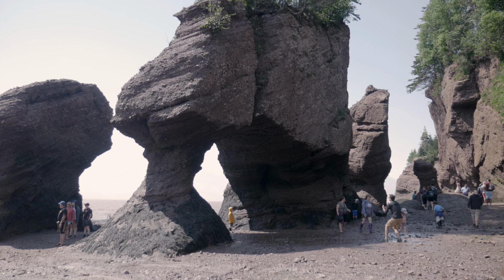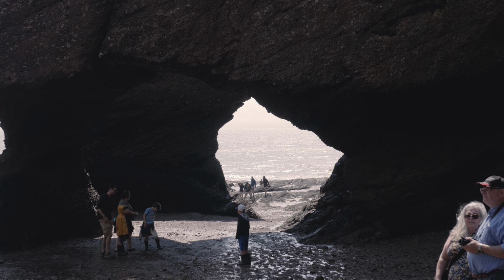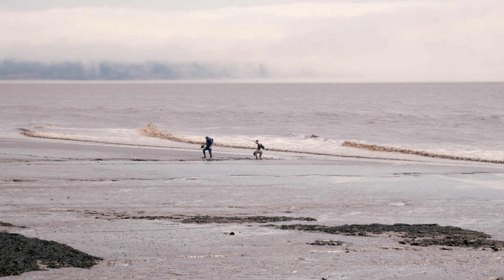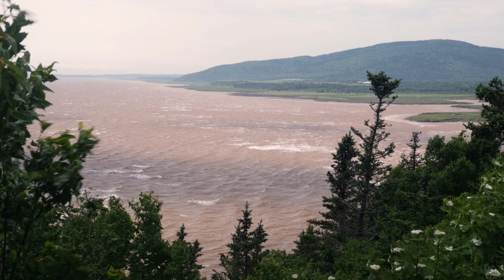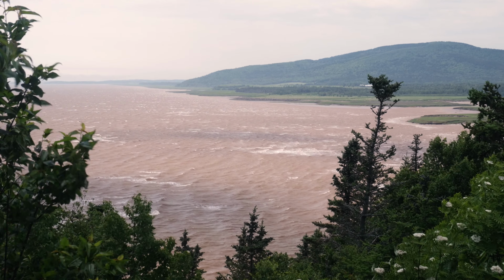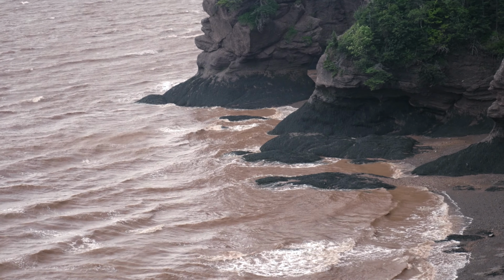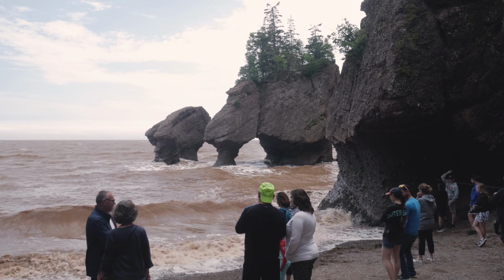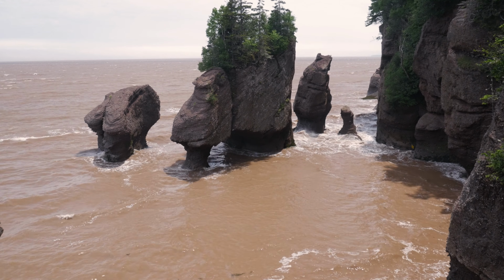Hopewell Rocks Park: Witness the Bay of Fundy's Extreme Tide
Located along the Bay of Fundy in New Brunswick, Canada, Hopewell Rocks Park is both a geological and tidal wonder. Check out nature's sculpture gallery in the form of "flowerpot" rocks while waiting for the most unique phenomenon in the Bay of Fundy: tides, extreme tides. The high tide/low tide differential can occasionally be as high as 53.5 feet (16.3 meters). So head on over, buy your ticket, and go see for yourself!

*All footage shot in early July of 2019

              _Merry_Christmas_1

             "Stack Me Up"-Blue Dot Sessions